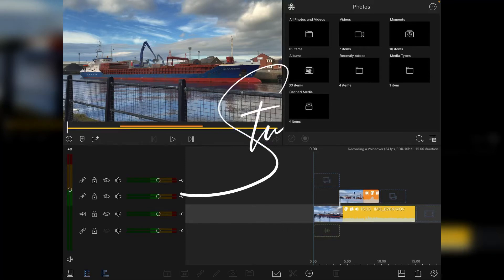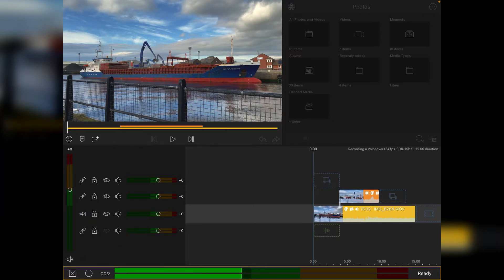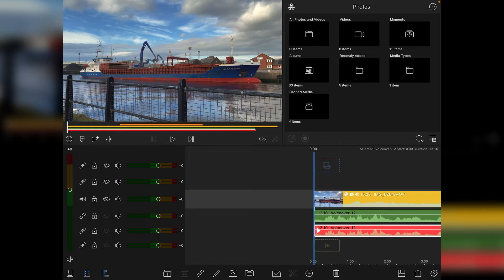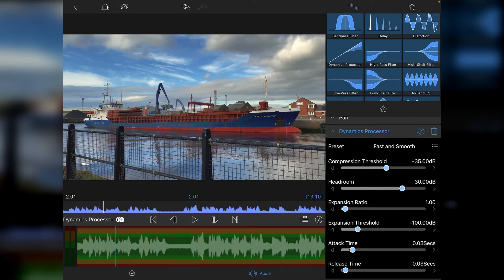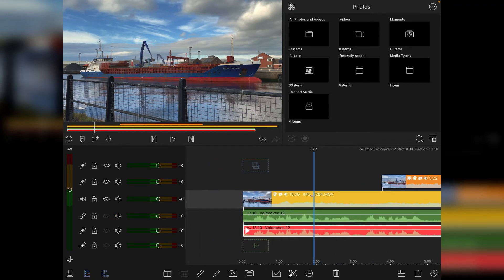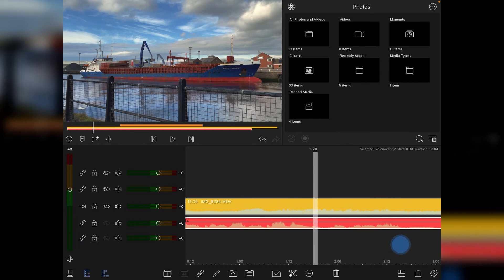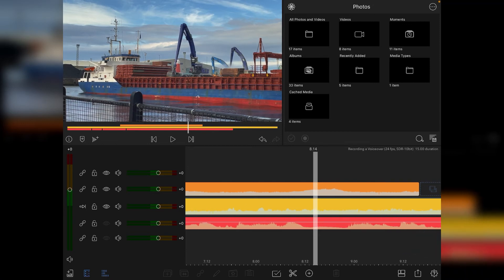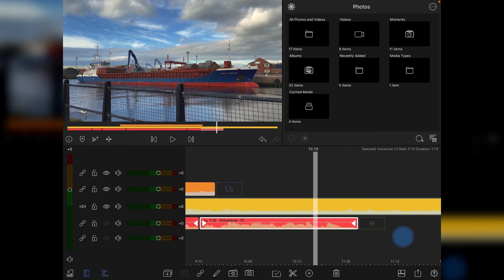RECORD LIKE A PRO!! Using VoiceOver w/ LumaFusion For iPad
In this video tutorial I show you how I use the VoiceOver feature within LumaFusion for recording additional dialogue.Then I will show you how I remove dead space (AKA Dead Air) and breath sounds, so that your audio is crisp and clear. Finally I demonstrate how to use the DynamicsProcessor EQ for the really nice finish to your audio.

Stu

Tutorial #24